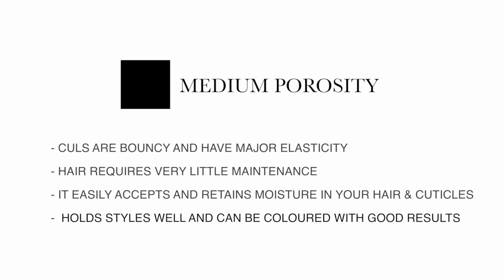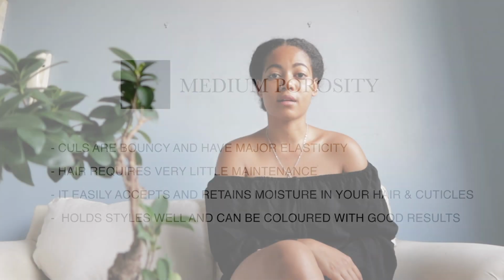HOW TO KNOW IF YOU HAVE LOW OR HIGH POROSITY HAIR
Hi everyone,

In this tutorial I am going to be talking about the difference between high, Low and medium porosity hair. What porosity is and different tests to know what your hair porosity is.
INSTAGRAM : Curls by beauty / beauty_graham
FACEBOOK : beauty graham / Curls by beauty
🎥 CAMERA ↓
Canon G7x